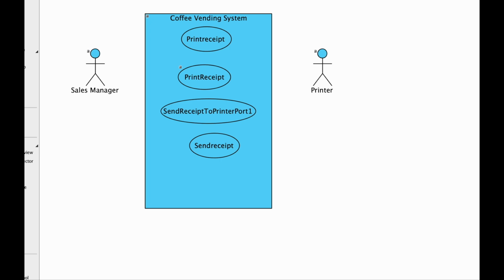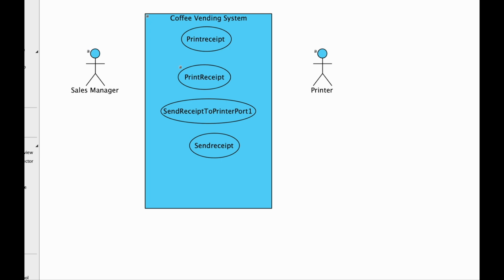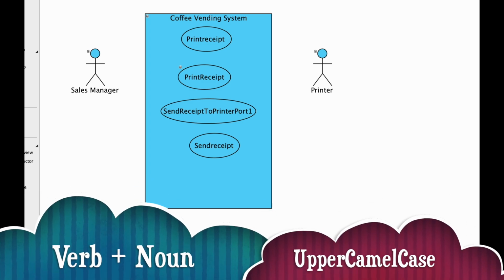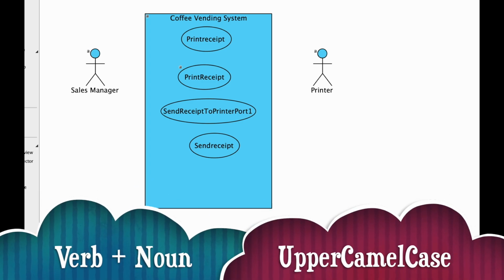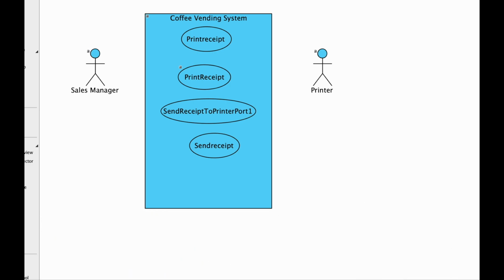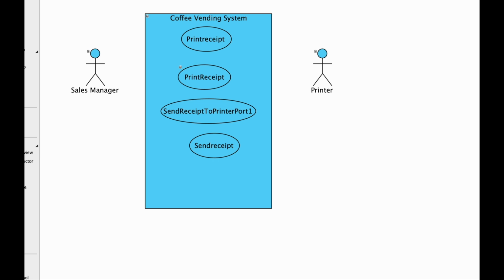UML Use Case Diagram - Use Case naming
Learn how to name your UML use cases effectively with three key tips!

1. Verb Noun Structure:
Use "Verb Noun" phrases to clearly describe the action an Actor needs the system to perform.
2. Upper Camel Case:
Write use case names in Upper Camel Case (e.g., PrintReceipt) for improved readability and clarity.
3. Focus on System Behaviour:
Emphasise what the system does, avoiding ambiguity and ensuring consistent, descriptive names like Get for retrieval actions and Set for updates.

00:00 Introduction
00:41 What is a use case
00:59 Structure of a use case name
01:20 Verbs give context !
01:55 Standardise verbs
02:14 Architecture standards

💡 Pro Tip: Always align with your organisation's standards for consistent modelling.